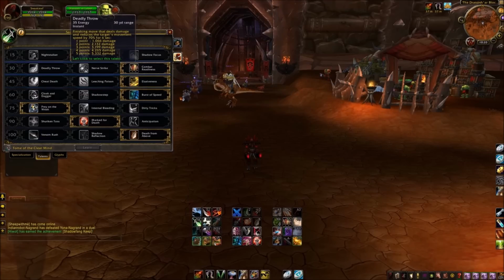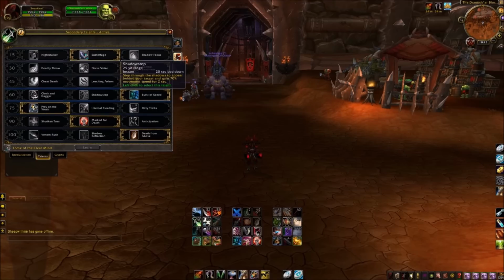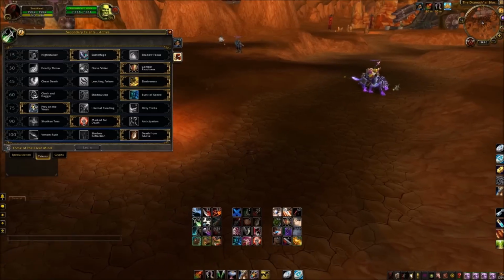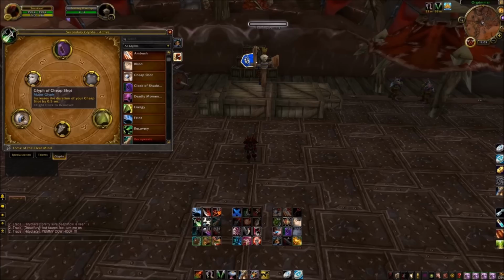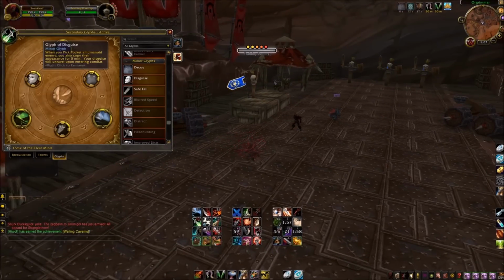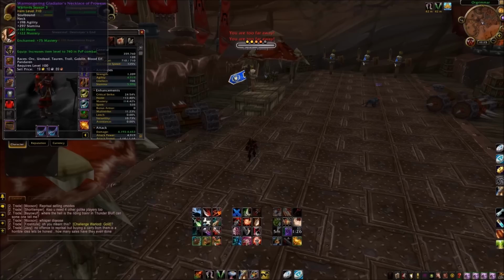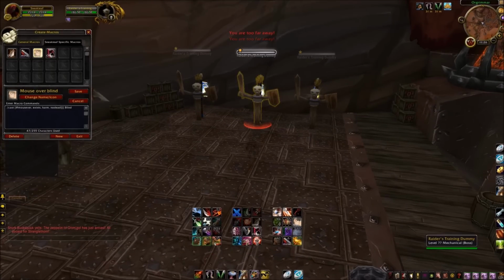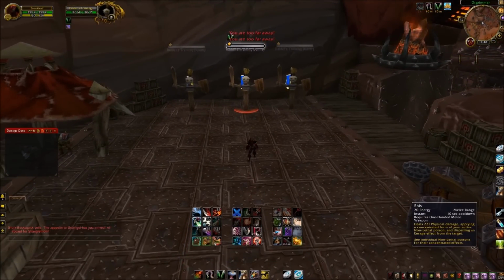6.2.4 Assassination Rogue PVP guide. (SneakieAF)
Hey guy's  this is just a quick pvp Assass guide if there is anything i missed or that you need help with leave a comment bellow.

Macro's:
Mouse over Death from above:
showtooltip Death from Above
/target [nomod,@mouseover,harm,exists,nodead][mod:alt,@focus,harm,exists,nodead] null
/cast [nomod,@mouseover,harm,exists,nodead][mod:alt,@focus,harm,exists,nodead] Death from Above; Death from Above

Mouse over Blind:
/cast [@mousever, exists, harm, nodead][] Blind

Vendetta(CD's):
showtooltip Vendetta
/cast Vendetta
/use Warmongering Gladiator's Badge of Adaptation
/cast Blood Fury(Racial)
/use Draenic Agility Potion